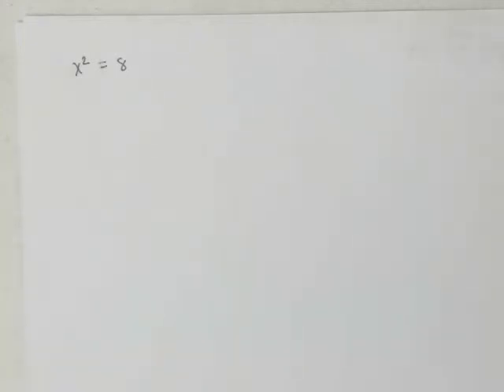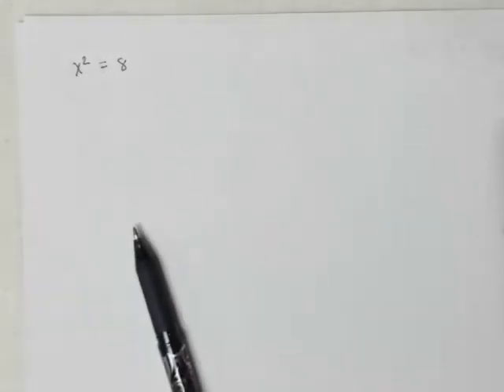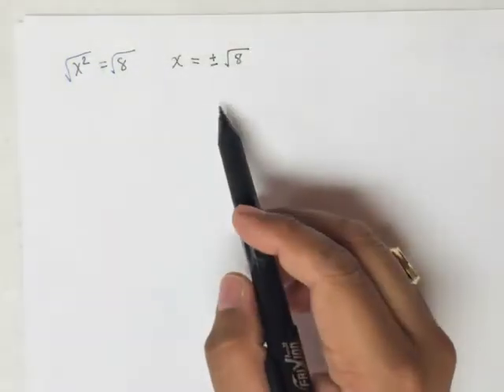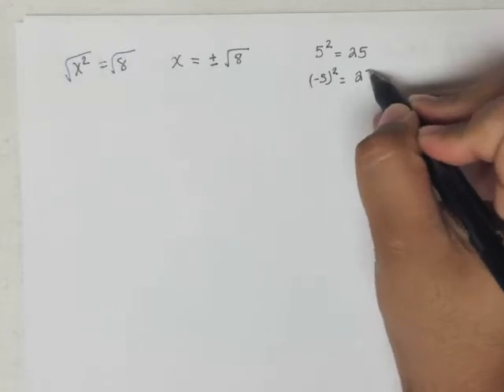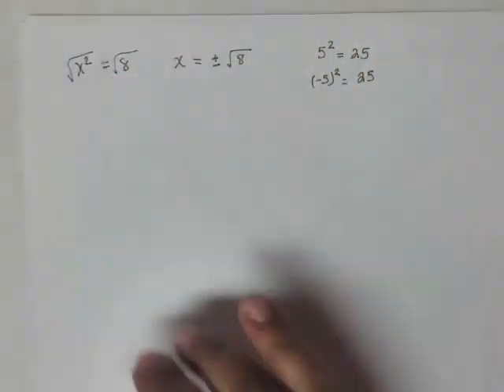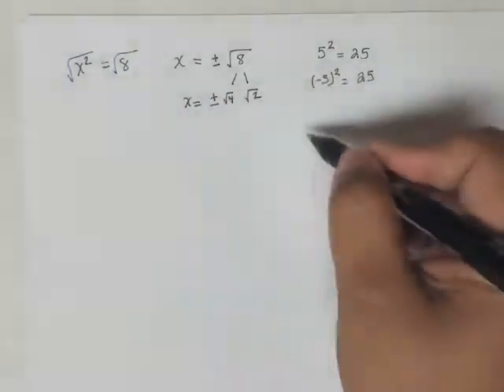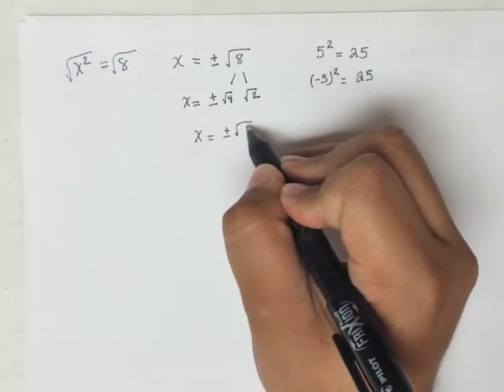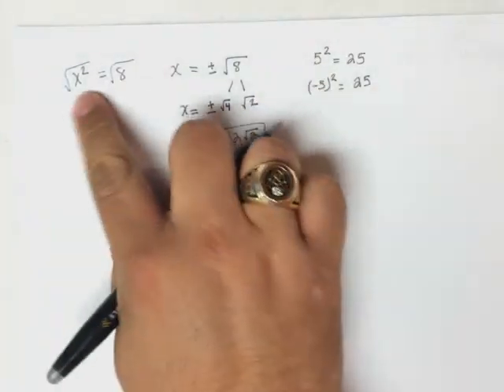Solve a Quadratic Equation by Using the Square Root Property #1